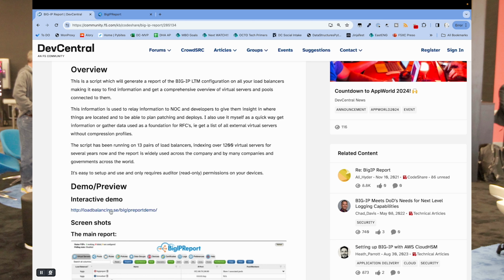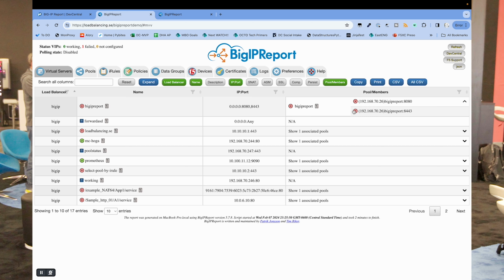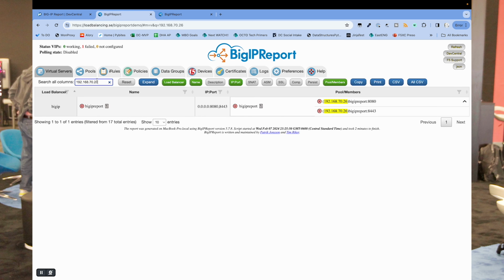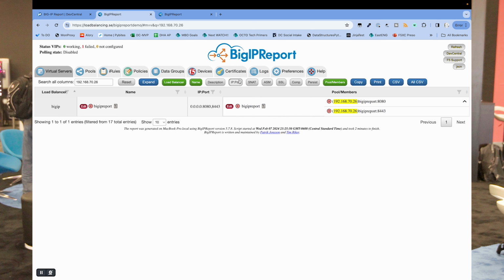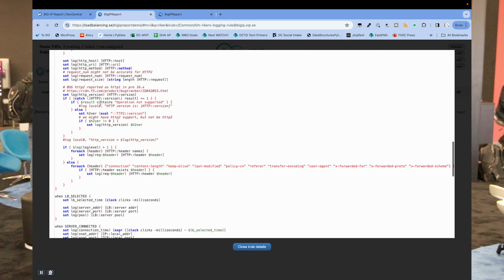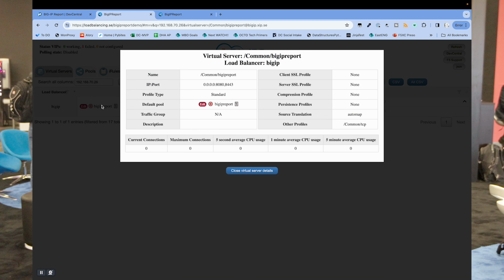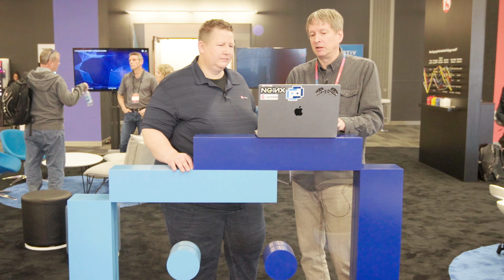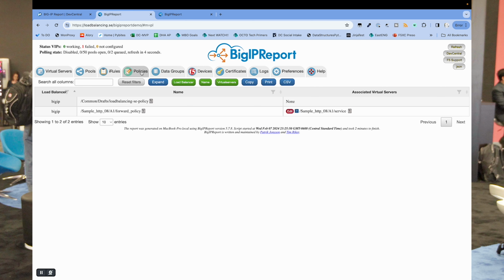BIG-IP Report Walkthrough with Tim Riker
Join Tim Riker, a DevCentral MVP, as he walks through the BIG-IP report at the Appor 2024 conference. This video covers key insights from their collaboration on various projects within the DevCentral Community, focusing on application security and delivery. Discover the latest developments and best practices in the field.